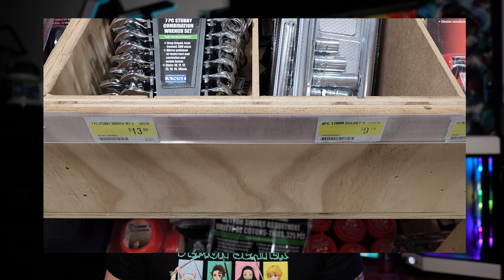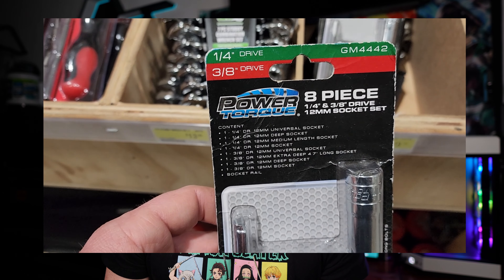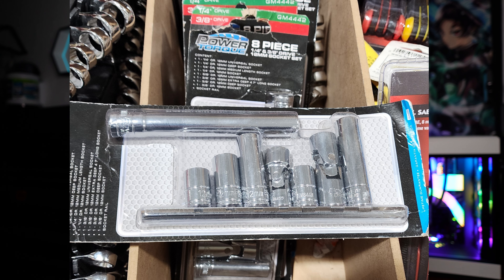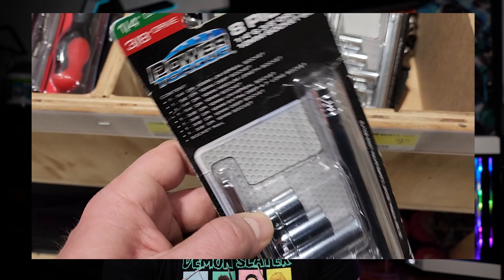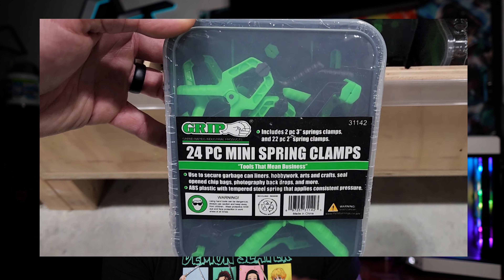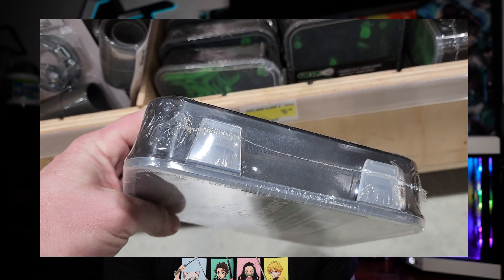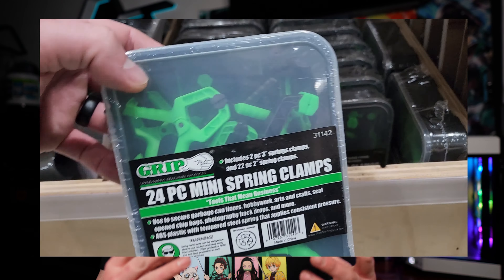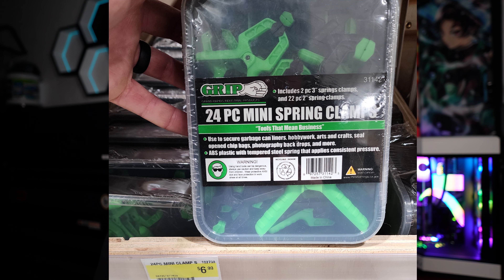Northern Tool Deals For 10 dollars and Less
Here I am going over some items at Northern tool at 10 dollars or less. I will have many other tools that I suggest linked below in the TOOLS and TOOLS CONT Link if you are interested.